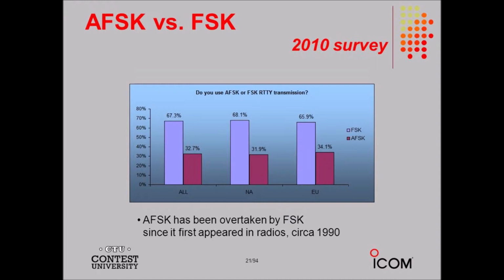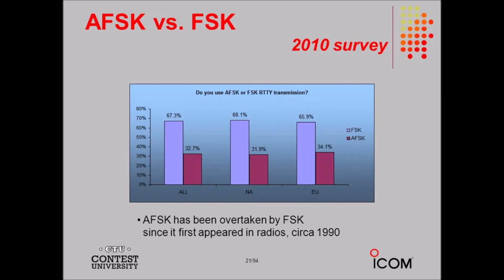TYEE Chapter 25 pages 432 - 438 Wireles Transmitters and Receivers